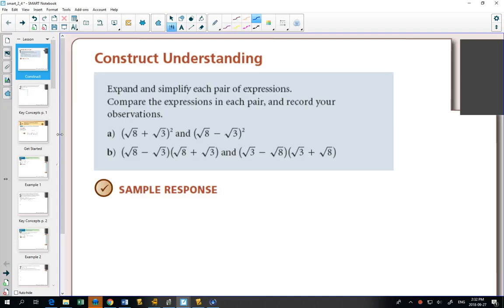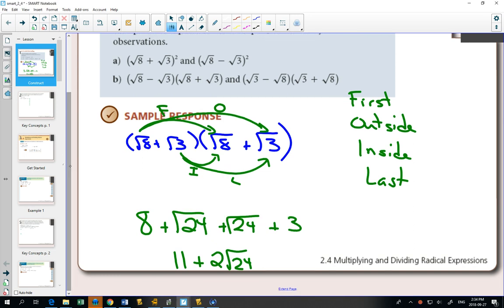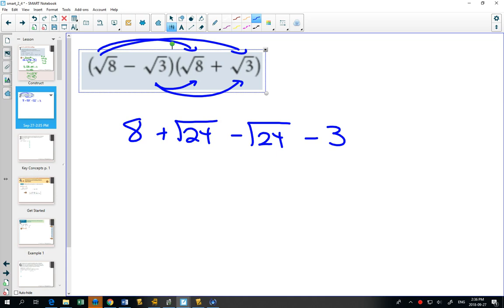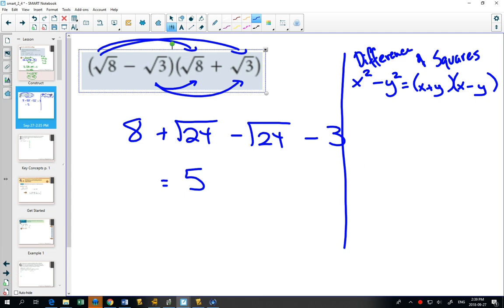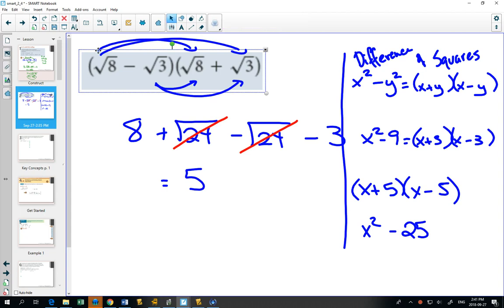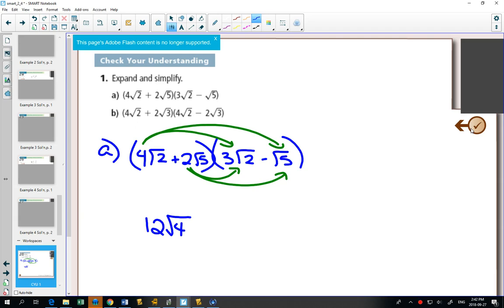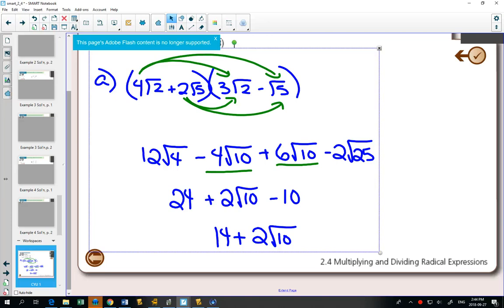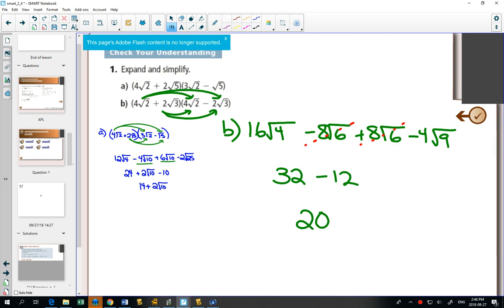30SP 2 4 Example 1